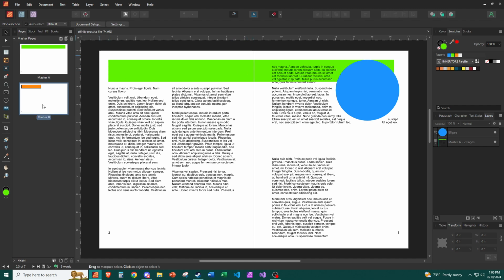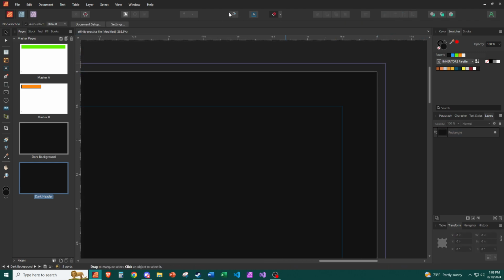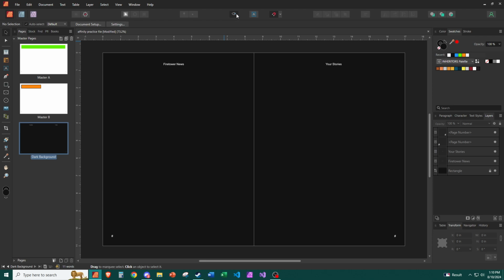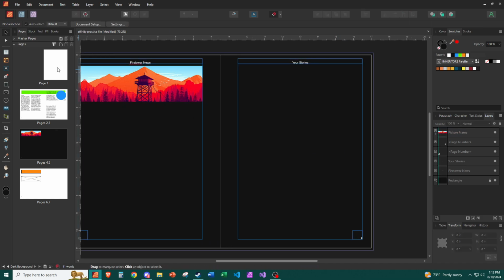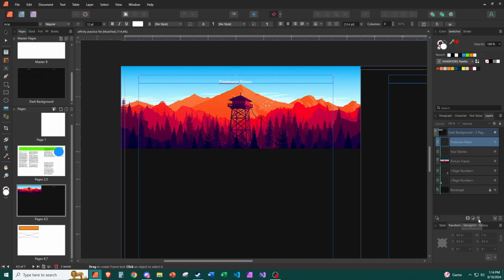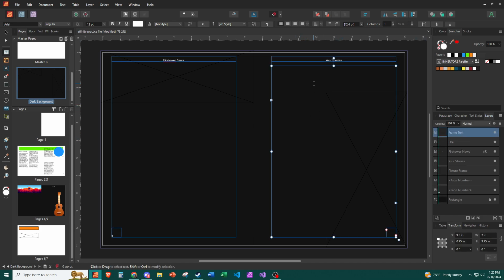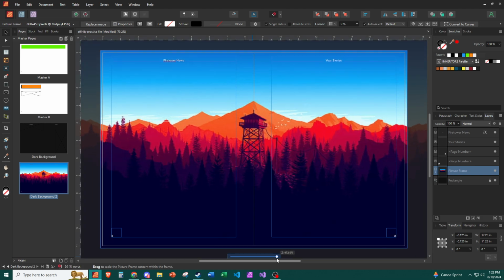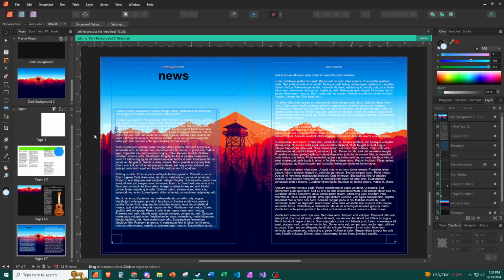06 Affinity Publisher 2: Image Frames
In this video about affinitypublisher, I walk you through the basics of the the image frame tool, a powerful little guy that lets you reserve space in your document for images. During layout, this is a great tool for blocking out your pages and making sure everything is open and breathable for your reader!

Prerequisites:
* A PC that can run Affinity Publisher 2
* Consider getting a trial of Affinity Publisher 2 so you can experiment too